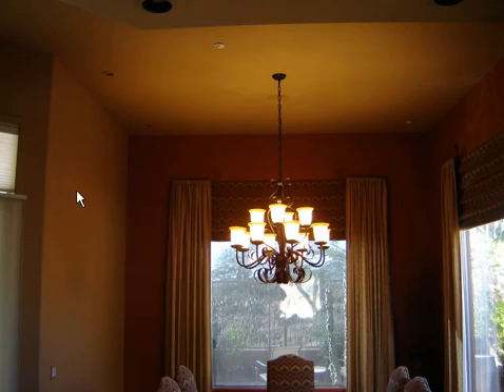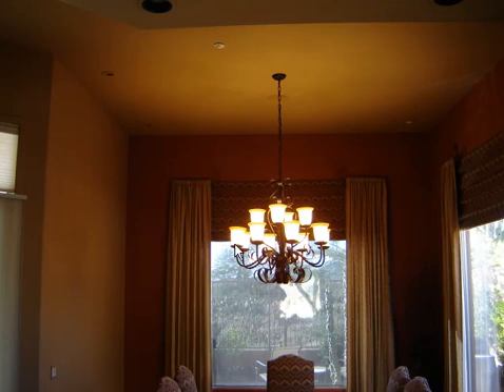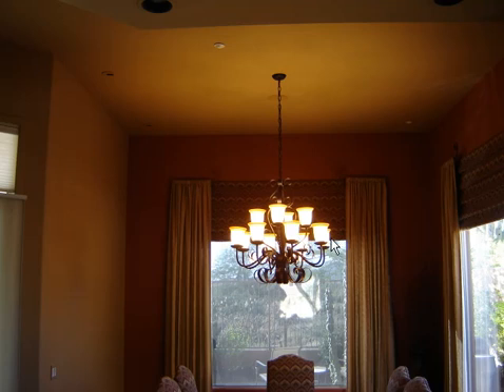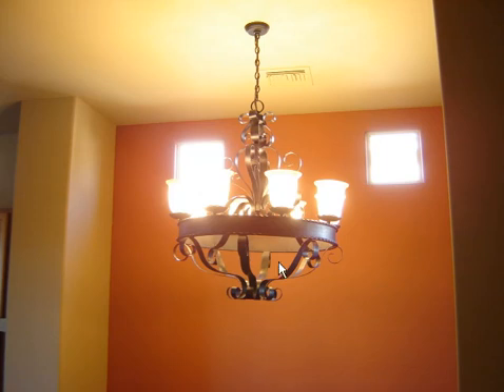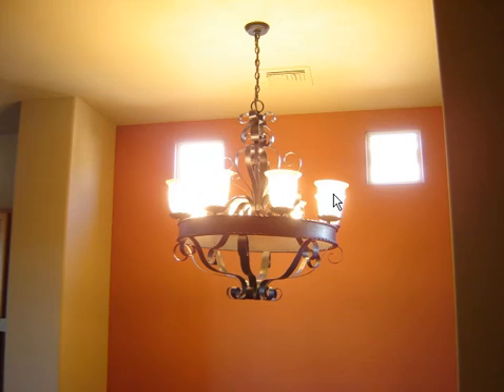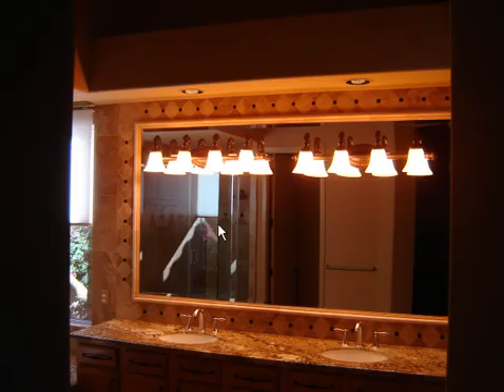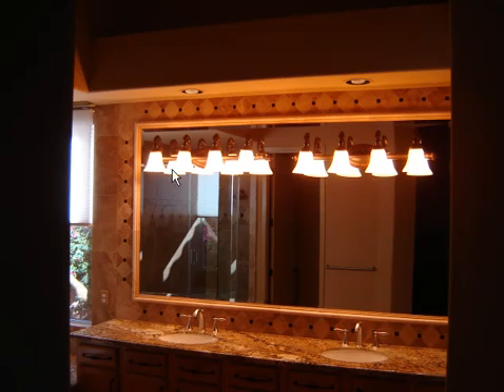Electrical Wiring-Humming Lamps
When you extreme humming in your lamps and you know your dimmer is the correct size try changing the lamps from 120v to 130v.You'll be amazed at the difference.